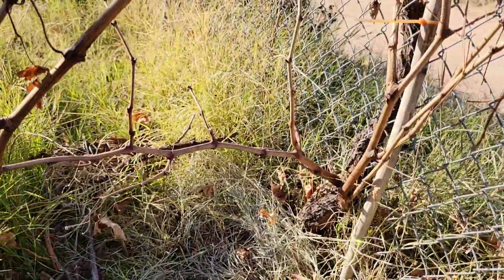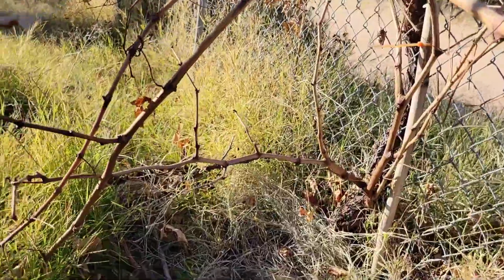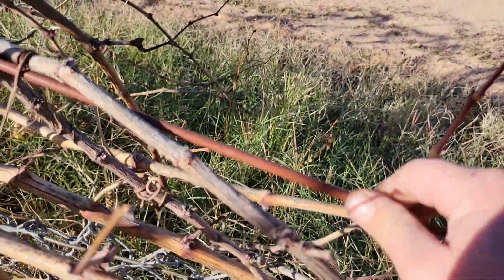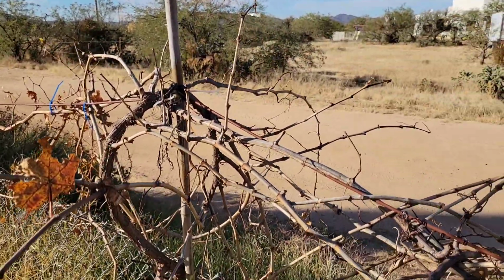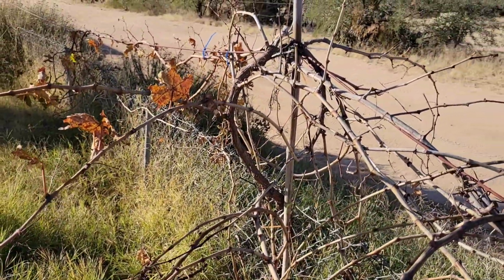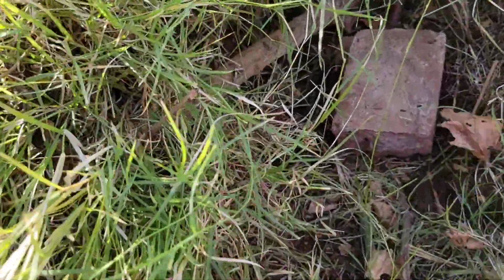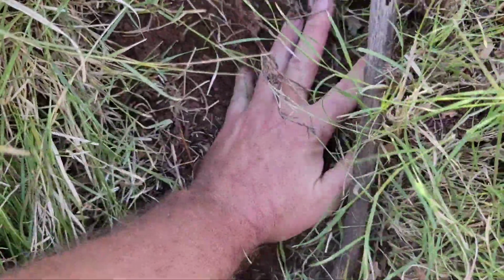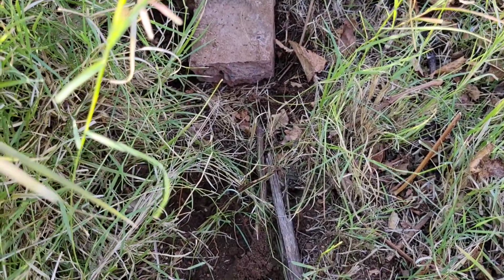How to Make Many New Grape Vines by Compound/Serpentine Layering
This is SO easy and roots so readily, everyone should have grapevines coming out of their ears. I have 4 or 5 of these runners and have layered them all. With 3 plants conservatively per runner, I can make 12 to 15 new Grapevines to trade or sell next season from  this ONE vine. That's not even counting the cuttings I will take which also root easily. If you had multiple varieties of Grapes, you could begin making passive income very easily selling them locally. The best part is that it's easy to do and does not take much time or effort. I hope this blesses you!